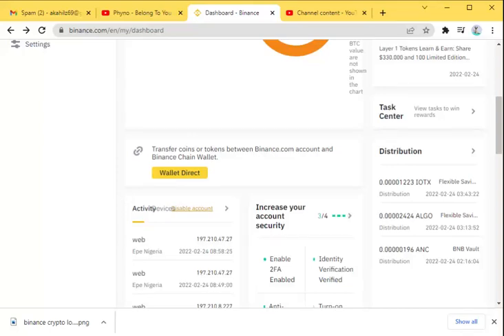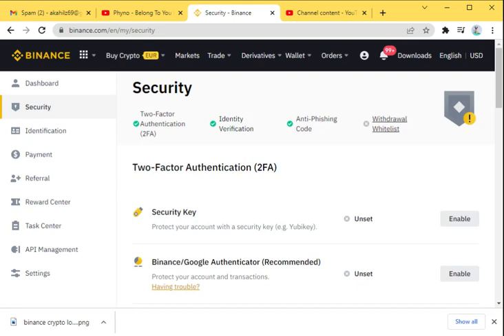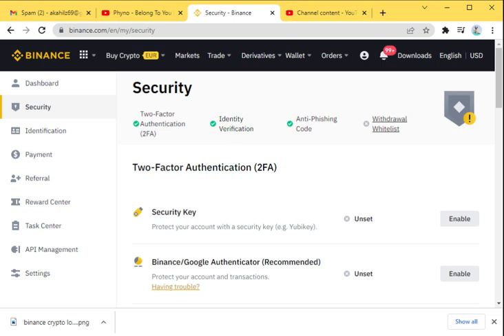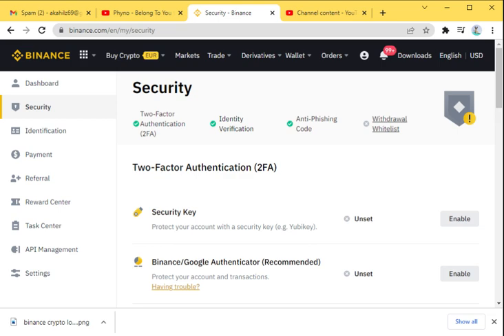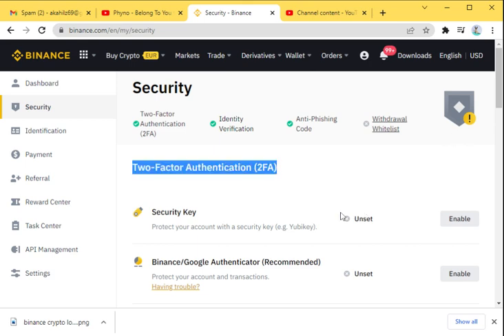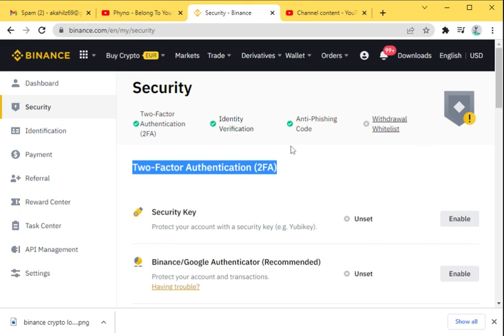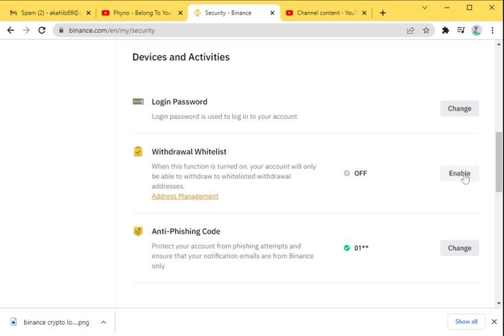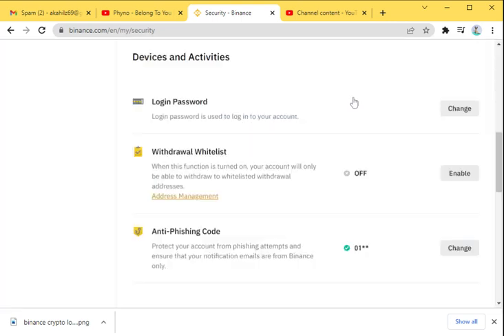How To Increase Account Security Level & Spend Limits On Binance @BinanceYoutube Tutorial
How To Increase Account Security Level & Spend Limits On Binance - Basic Tips @Binance Tutorial @Binance Academy | Crypto For Beginners
This is a simple guide to help you understand the basic steps in increasing your account spend limits as well as security inorder to advoid loss of your digital assets.

Do well to leave your feedbacks, if any below (comment section).

SafePal is dedicated to providing a secure and user-friendly crypto management platform for the masses to secure and grow their crypto assets safely and conveniently. It is the first hardware wallet invested and backed by Binance.

CoinMarketCap is the world’s most trusted and accurate source of data for cryptocurrencies. Used by millions of individuals, organizations, and exchanges, CoinMarketCap brings the most up-to-date market capitalizations, pricing, and cryptocurrency information to our users.

Use KOL-AUG in the voucher box when completing your orders. Jumia links below, cheers!!!

Create/Get a Wallet address here 📫 , to receive all your Airdrop tokens (Sign up bonus inclusive).

IGNORE THESE:
Binance Creator, How To Increase Account Security Level & Spend Limits On Binance, What are crypto loans, How to use crypto loans